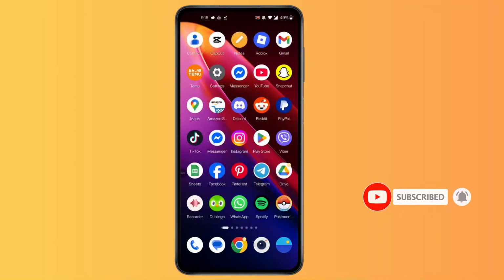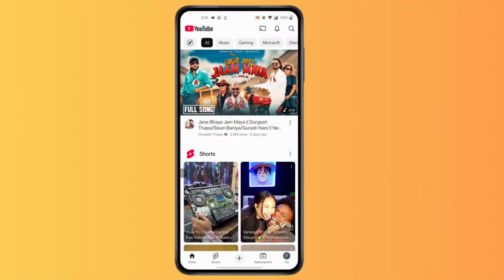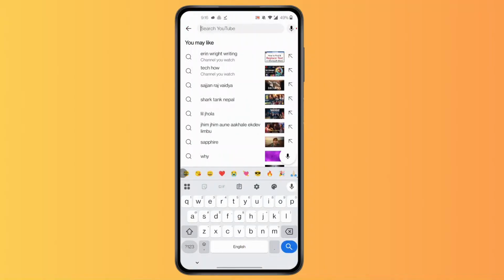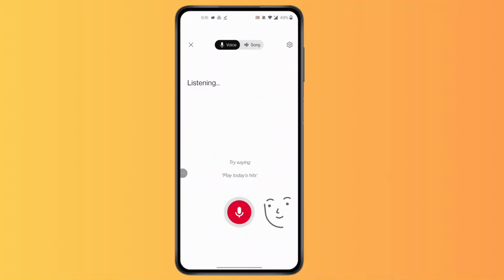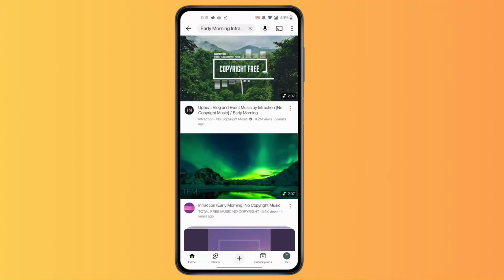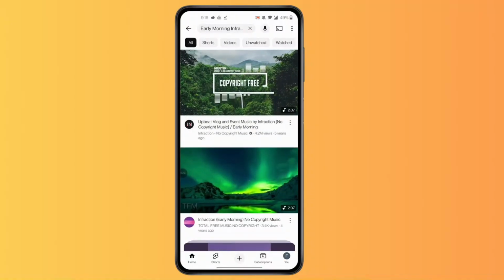How To Identify Music From Videos using YouTube AI _ Full Guide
Welcome to our step-by-step tutorial on "How To Identify Music From Videos using YouTube AI"! If you’ve ever wondered what song is playing in the background of a video or need to identify music from clips, this guide is for you. In this video, we’ll show you how to use YouTube AI tools and features to recognize music from any video—whether it's a YouTube clip, a short, or content you've uploaded. This is your complete guide to identifying unknown songs using smart AI-powered tools available on YouTube and beyond.

What You'll Learn:
– How to identify music from YouTube videos using built-in features
– Best tools and AI to recognize background music
– How to use YouTube’s AI music detection for Shorts & uploads
– Tips for using third-party tools if YouTube can't detect the song
– How Content ID helps with automatic song recognition
– What to do if music can’t be found or tagged
– Best practices for finding copyright info of songs in videos
– How to identify unknown songs for remix, cover, or reuse purposes